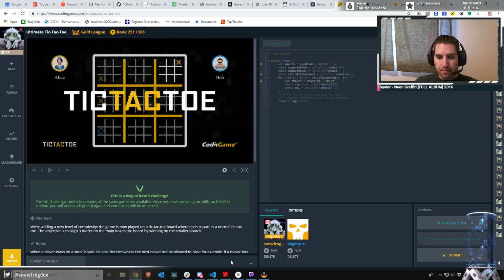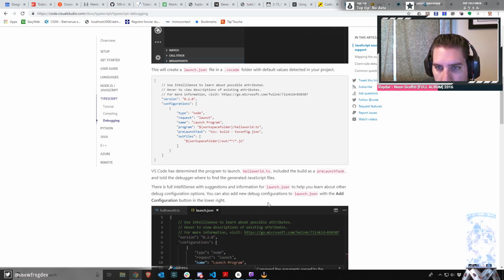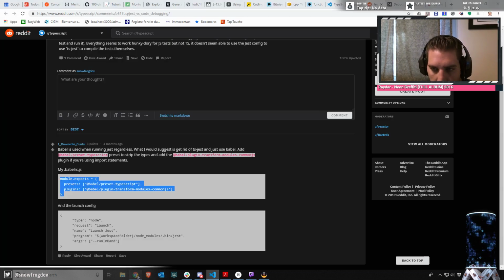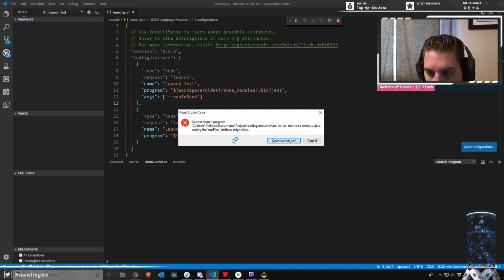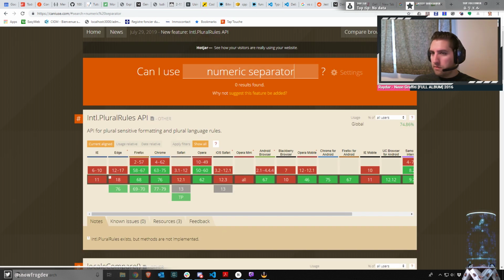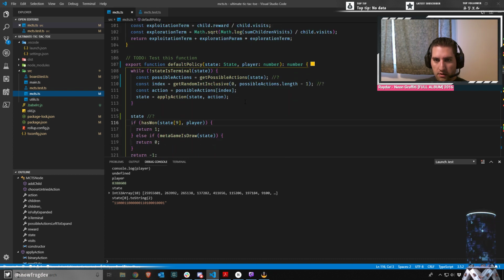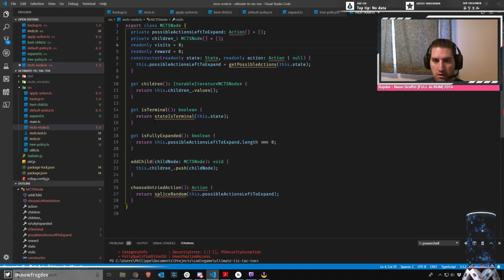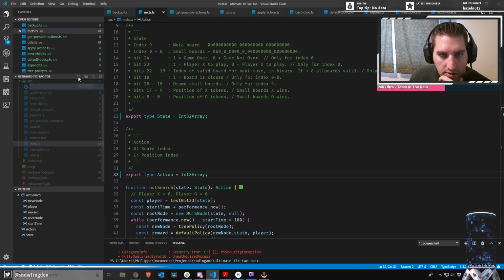100DaysOfCode Making an Ultimate-Tic-Tac-Toe bot to compete on condingame.com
Setting up VS Code for debugging TypeScript Jest tests -- Watch live